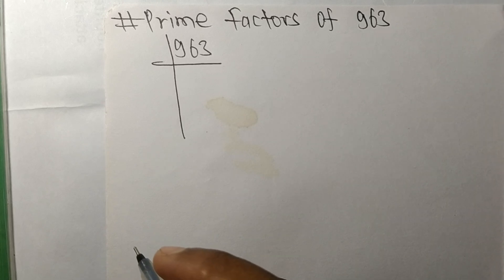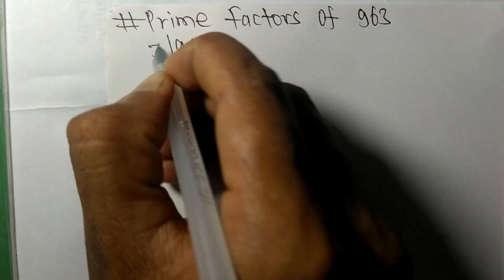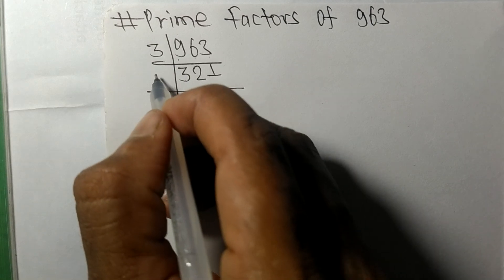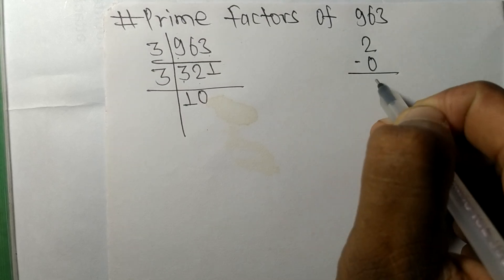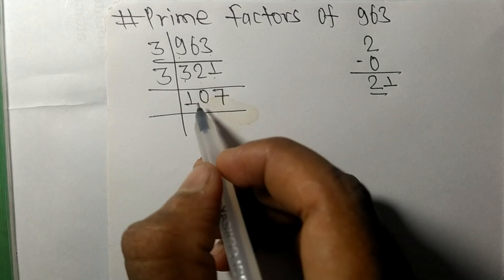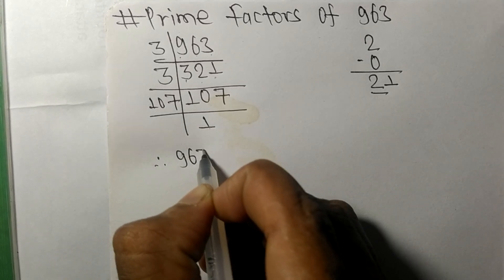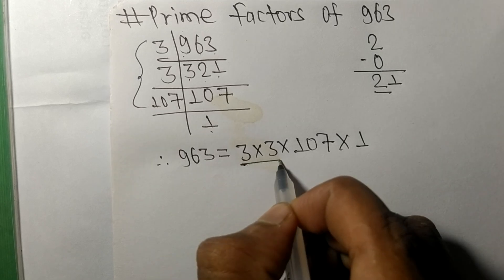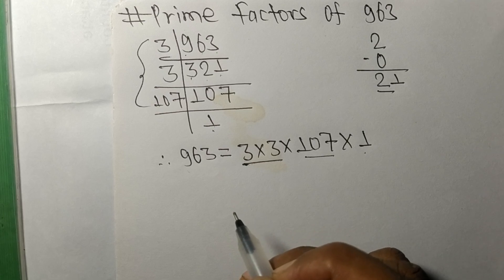Prime factors of 963